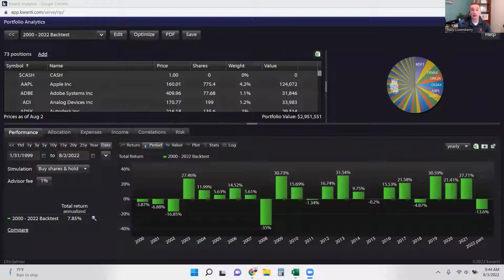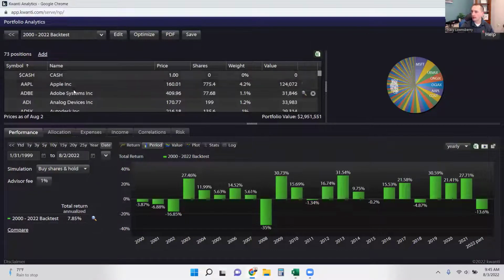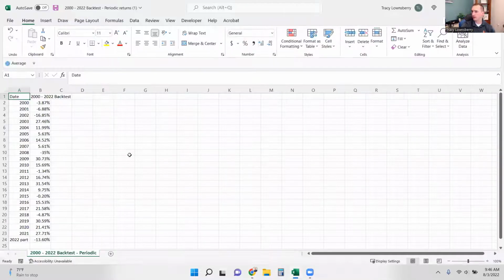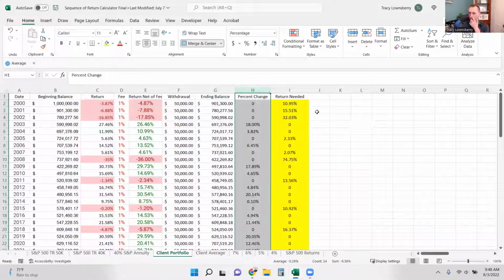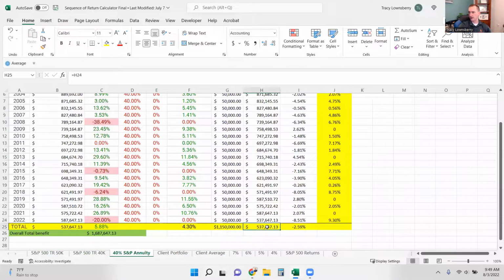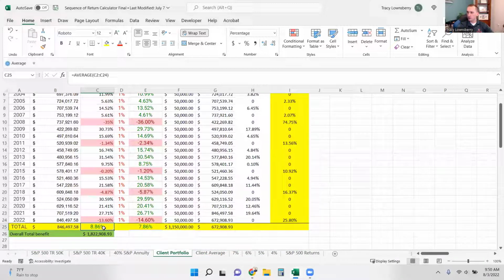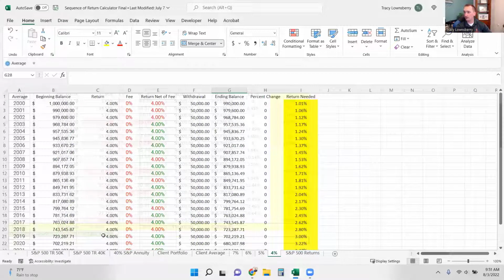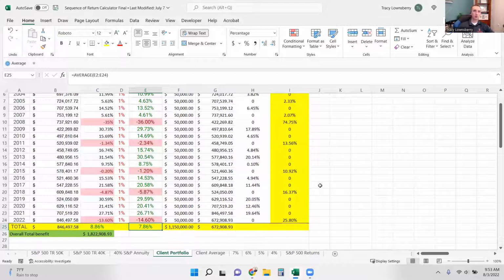Sequence of Returns: Why Average Returns Mislead Clients.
In this video I show how an average portfolio return paints a false picture because of sequence of returns risk. How a 4% return yearly with no risk is more powerful than an 8% average return yearly with risk.

Show your clients!